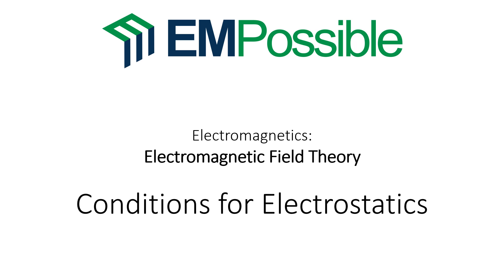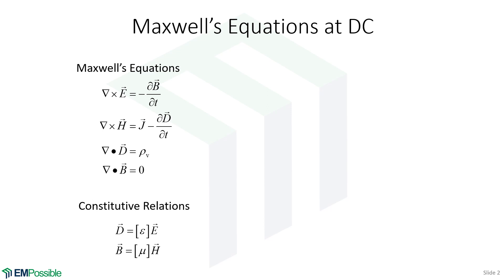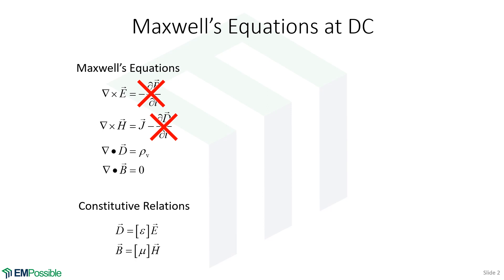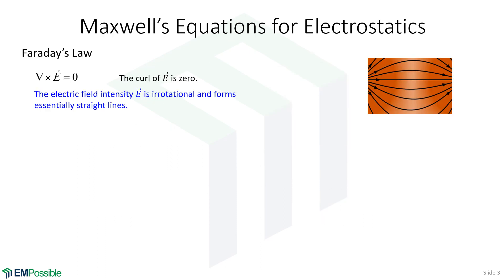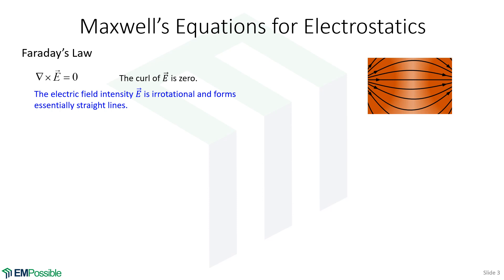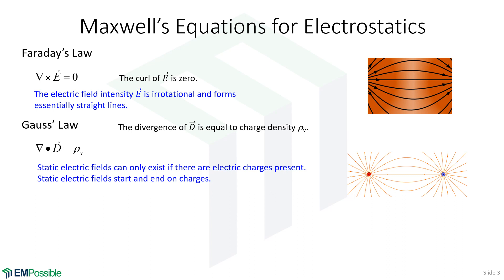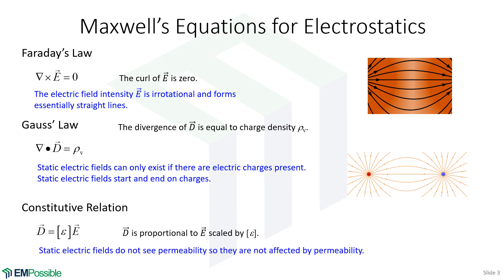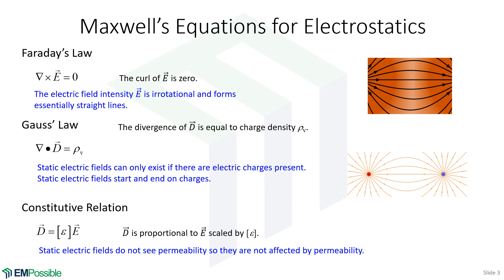Lecture -- Conditions for Electrostatics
This short video reviews the approximations and implications of electrostatics. Starting with Maxwell’s equations and the constitutive relations, the three primary equations from which all electrostatics is analyzed is derived and discussed.